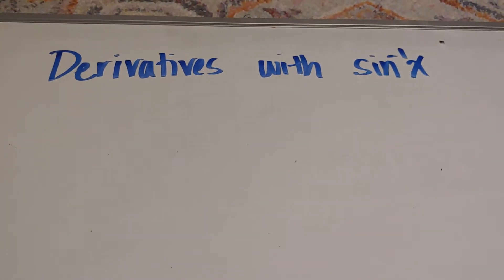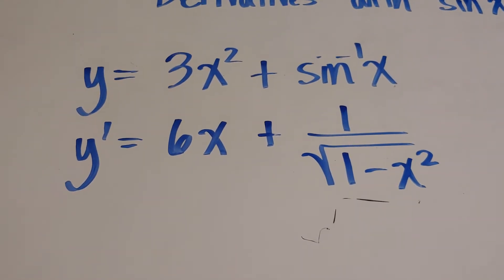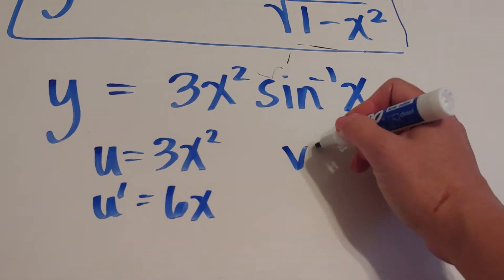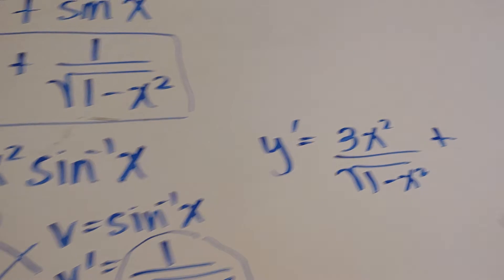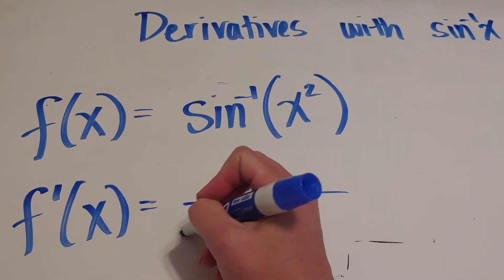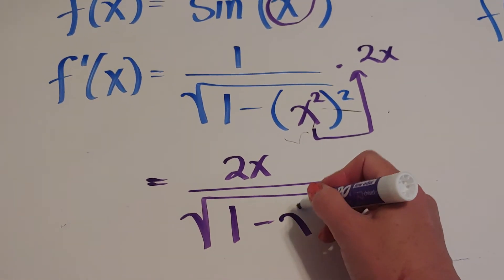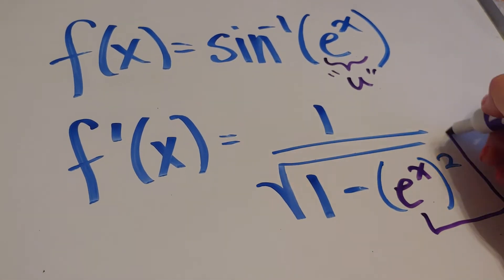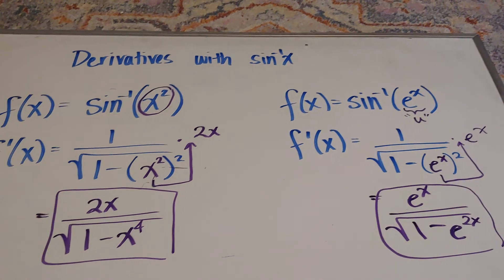Examples of taking derivatives with sine inverse